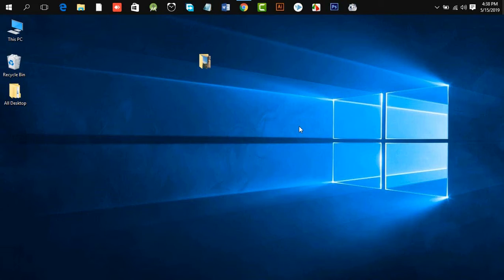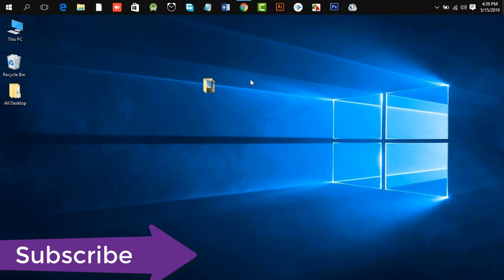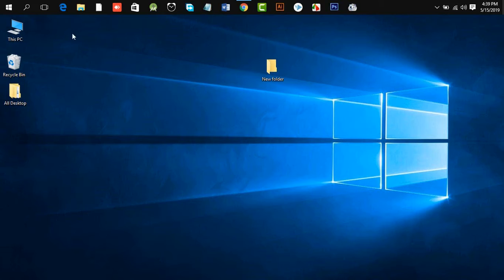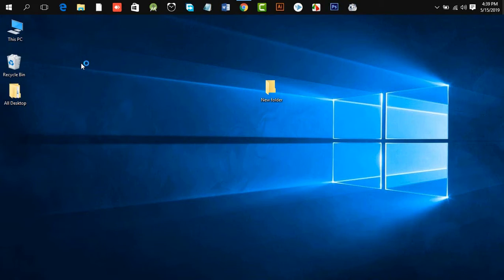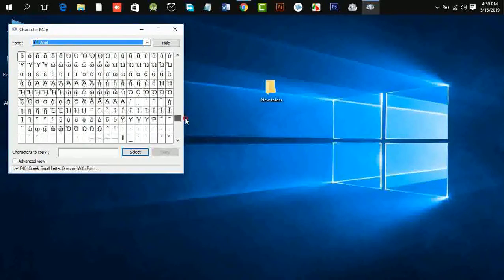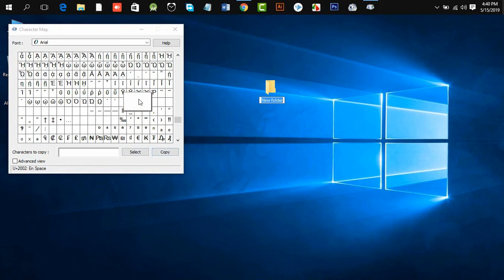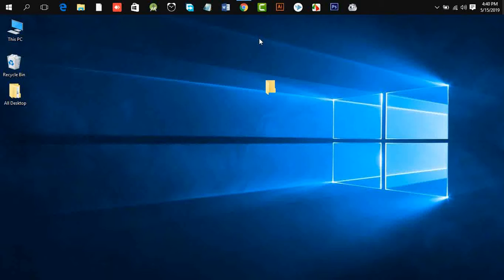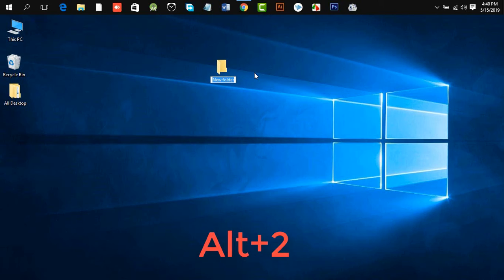How to create UnNamed Folder ?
Without name you can create folder. i teach it in this video.. Hope you will like it..